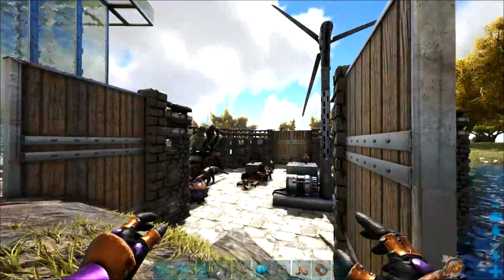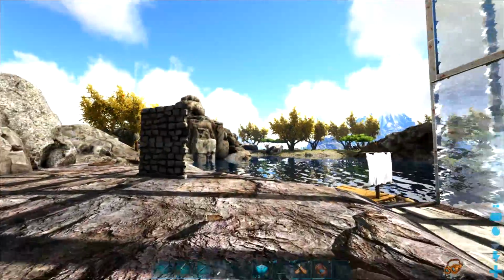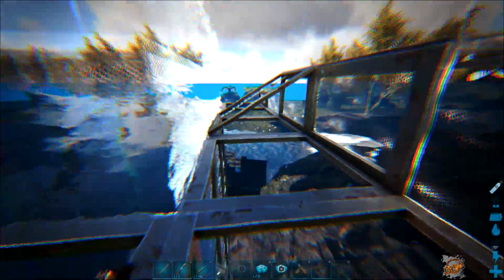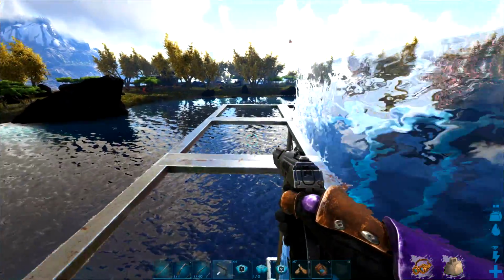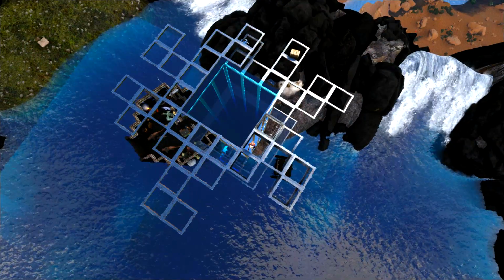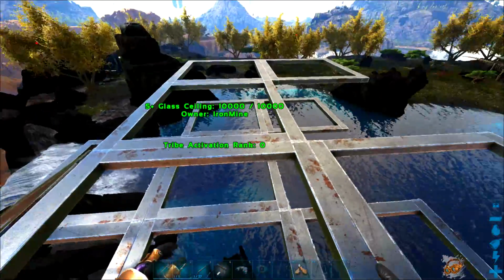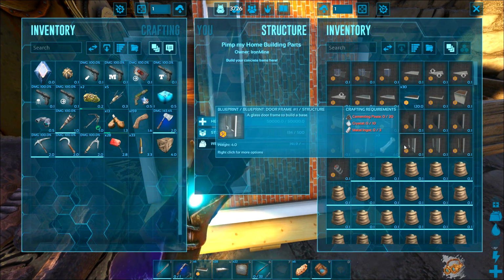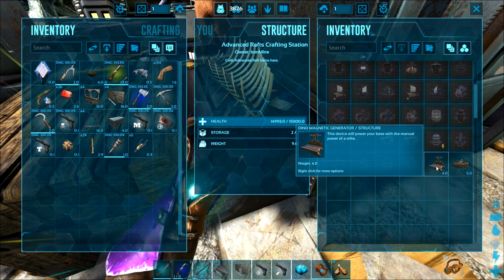The Crazy Floating Watery Fusion Base Begins - Ep 13 - The Olympus Modded Server - IronMine ARK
After testing and musing, I officially begin what may most probably be my craziest ark base yet.

It will be a fusion of many mods with multiple floating platforms;  pools and live water creatures and plants; all springing from an elevator of water blocks.

We're doing a modded series on the Olympus map with added challenges: creatures will spawn up to level 300 and we will do NO FLYING UNTIL LEVEL 95.

All engrams for saddles and teleporting devices have been upped to level 95 and we have an agreement not to use saddle-less flyers until then either. But then the reward is we get to play with Naj's Speedy Flyers and have a speed stat again.

High Difficulty: 10 (dinos up to level 300)
Harvest x5, XP x3, Taming x10

Mod list:

Basic QOL:
Death Helper
Swim Clear Scuba
Utilities Plus
Tavan's Trough
Unlock Haircuts
Kaetokid's Stack Mod (increases stack sizes but does not reduce weight)

Building:
Structures Plus
(foundation support off)
eco's Stables
Steampunk
Castles, Keeps, & Forts
Pimp My Home Building Parts

Decor:
eco Trees
eco's Shoppe Decor
Pimp My Home

Dino Behavior:
Dino Patrol
Immersive Taming
Naj's Speedy Flyers

Rafts:
Advanced Rafts(edited)

Server hosting generously provided by GPortal.

The IronMine ARK Cluster:
IronMine Aberration
IronMine Ragnarok
IronMine The Island
All are whitelisted
Harvest x2.5, Taming x10, XP x3
Difficulty 6 (max level 180)

with our usual quality of life mods:
Stuctures Plus
Death Helper
Swim Clear Scuba Mask
Utilities Plus
Tavan's Trough (refrigerated)
Ab has Unlock Haircuts & Emotes
A selection of eco's mods varies on each
Ab: aberration decor, eco in wonderland
Rag: garden decor, eco trees, eco's rp
Isl: rp decor, shoppe decor, garden decor, eco's stables

The heavily modded and boosted
IronMine Crystal Isles Server
(not clustered)
has the following modlist:

All patrons get early access to my vids whenever possible.
Patrons of $5 or more can play with us on the IronMine servers.

Cooling:  Noctua DH-15 Air Cooling

Motherboard:  ASUS Prime X370-Pro

Memory:  32GB G.Skill Flare X DDR4 2400MHz

Graphics:  MSI Gaming X GeForce GTX 1080Ti

Operating System:  Windows 10 Pro 64-bit

                             500 GB Samsung Evo SSD for games
                             500 GB Samsung Evo SSD for recording
                             3x HDD 2, 3, & 6 TB

Mic Amplifier:  Cloudlifter CL-1

Mic Preamp/Processor:  dbx 286s

Mic Interface:  Audient ID4

Mouse:  Logitech MX Master

Headset:  Samson SR850

Monitors:  Dual 24"

Case:   Nanoxia Deep Silence Mid Tower

Recording Software:  OBS Studio